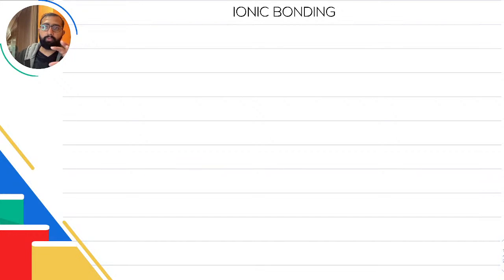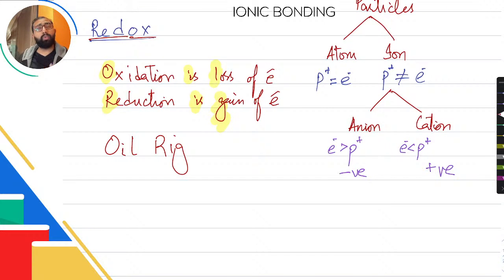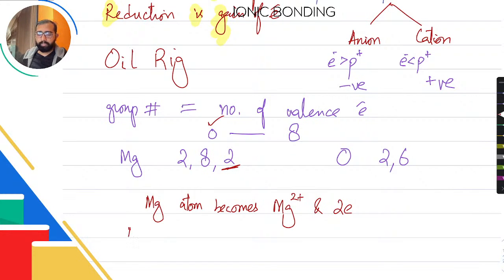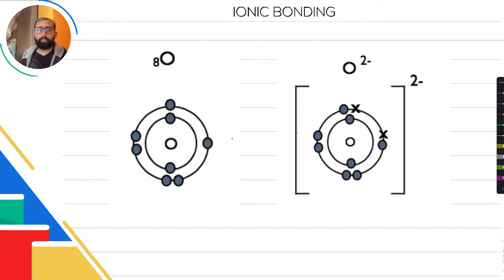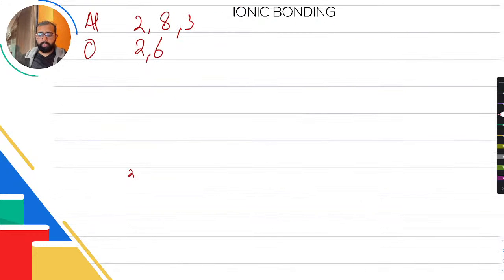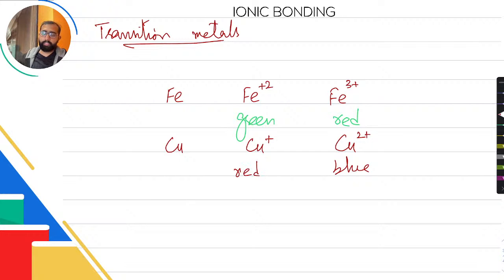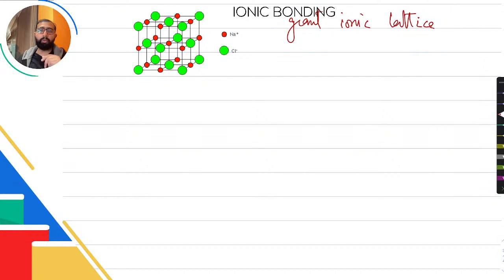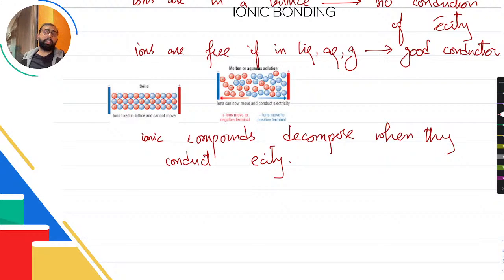Ionic Bonding - Rapid Revision with Ahmed Bokhari - O level & IGCSE Chemistry - English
caie chemistry ahmedbokhari We talk about basic chemical bonding especially ionic bonding, the need for octet rule, how metals are different from nonmetals, and also how the concepts are used and tested in CAIE O level (5070) and IGCSE (0620) chemistry exams.

Topic: Metallic Bonding
Subtopics: bonding, cation, anion, redox, reduction, oxidation, electrons, electronic configuration, ionic configuration, properties of ionic compounds, electrolyte, melting point, conduction